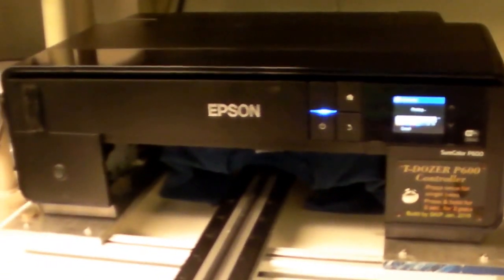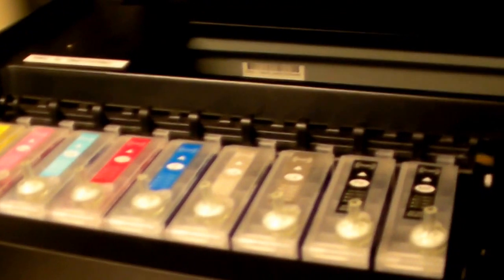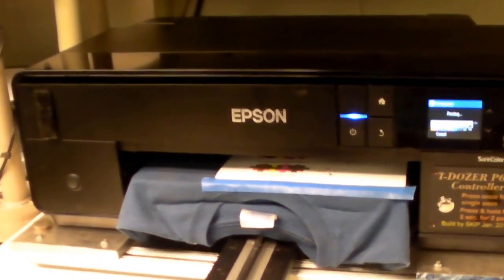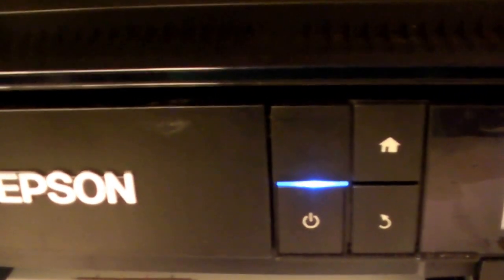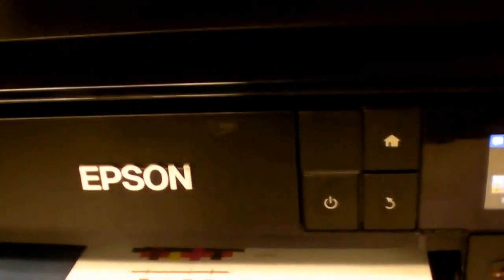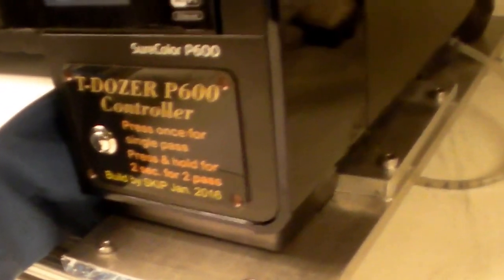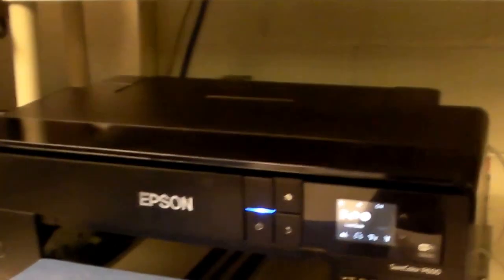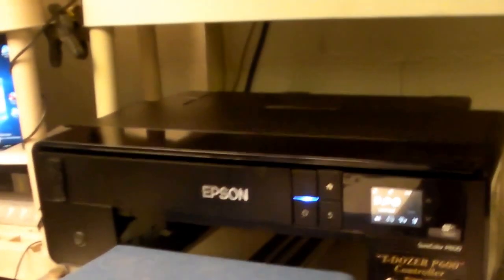T-Dozer Epson P600 DIY-DTG Printer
IT"S ALIVE!
EPSON SC-P600 converted to DIY-DTG Y-Shirt printer
It's been fun & a lot of head rubbing to do it yourself, but what a great learning time.
Almost ready for the next project, building a UV ink printer with adjustable table for my engraving business